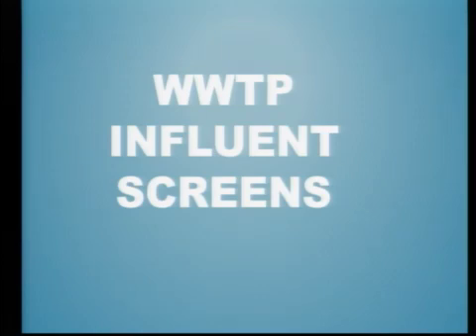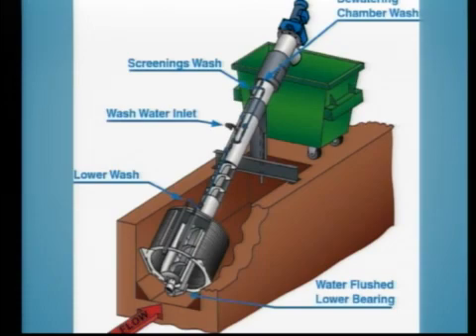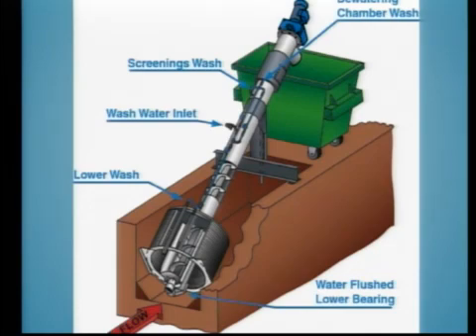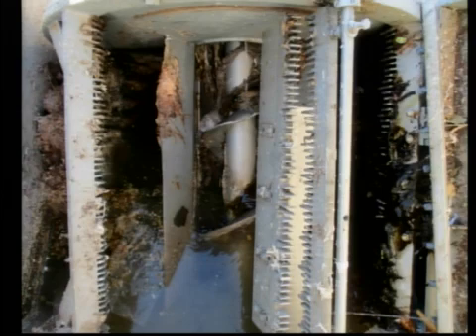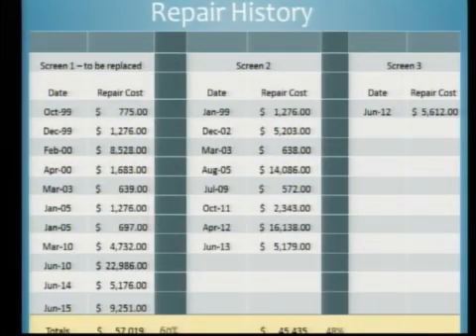[Archived] Work Study Session - 01/21/2016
[Archived]